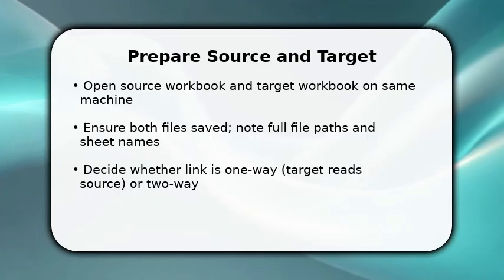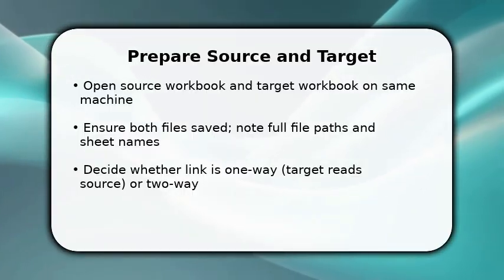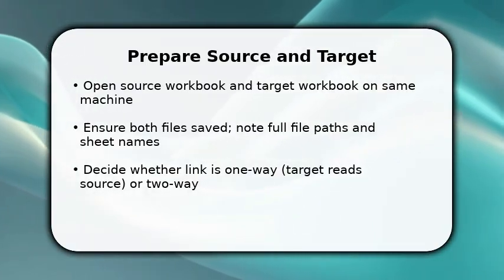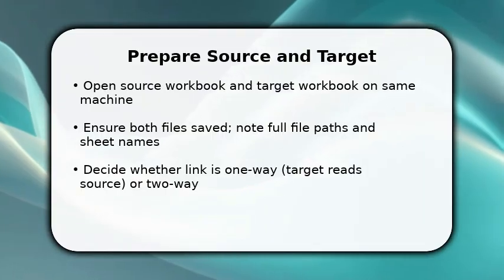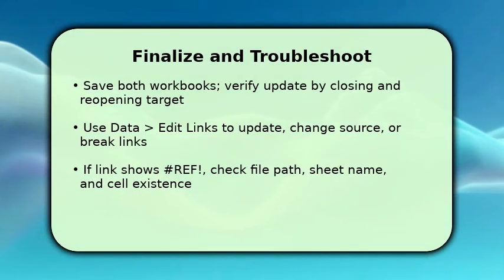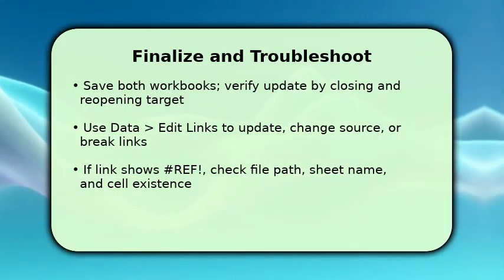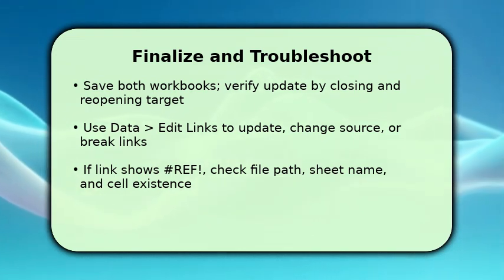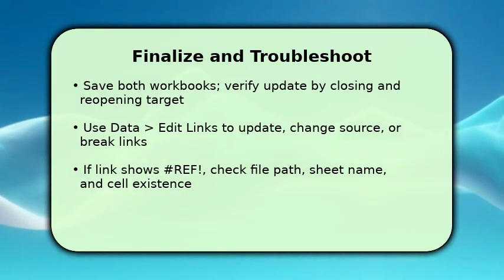How to Link Excel File to Another Excel File (only Way)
How to Link Excel File to Another Excel File (only Way) | 🔒 Surfshark VPN Deal — Stay private and secure. $1.99/mo + 3 Months Free ▸

Learn the essential steps to link two Excel files, ensdicting how to merge data efficiently for analysis. This video guides you through using built-in features and third-party tools.

link excel file, merge spreadsheets, Excel linking tutorial, data consolidation in Excel, connect multiple workbooks